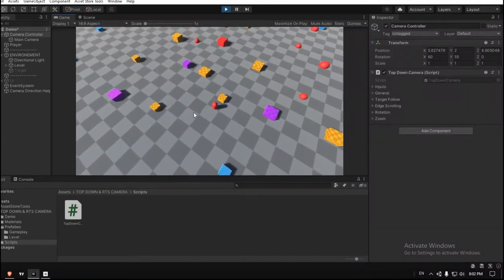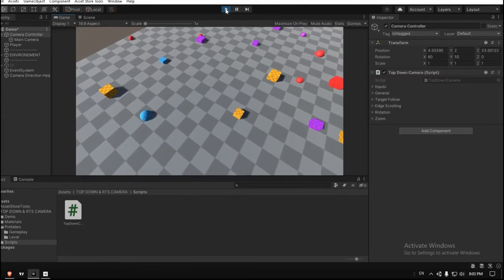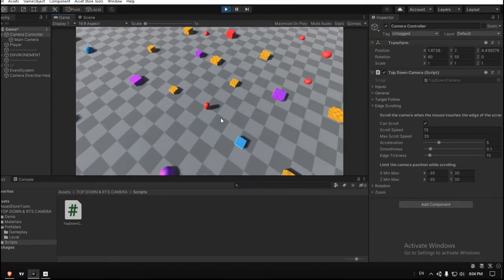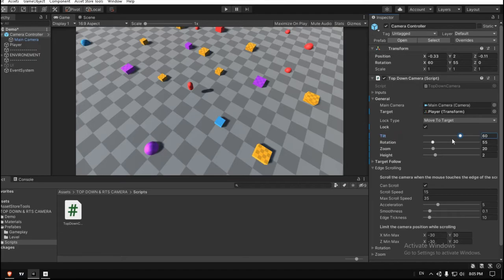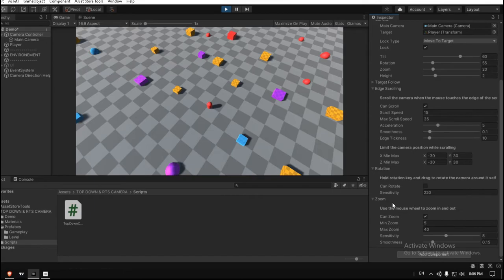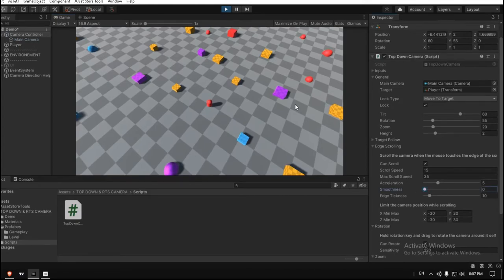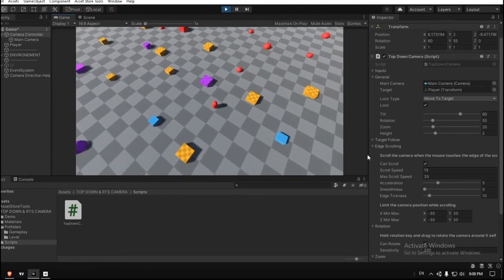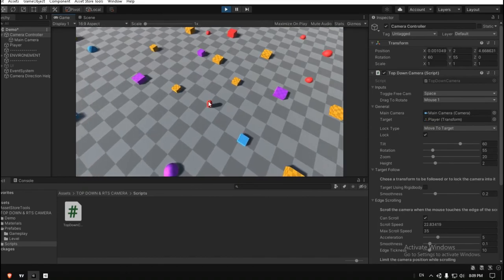How to make MOBA style camera in Unity - RTS / TOPDOWN CAMERA CONTROLLER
In this video I show you how to create League of legends / Dota2 / Diablo style camera controller using the RTS / TOPDOWN camera asset.